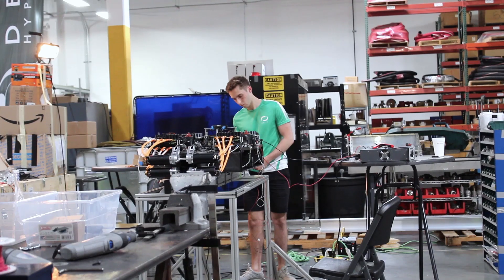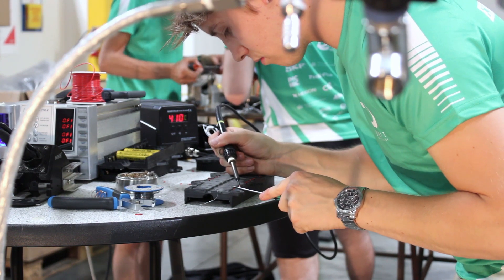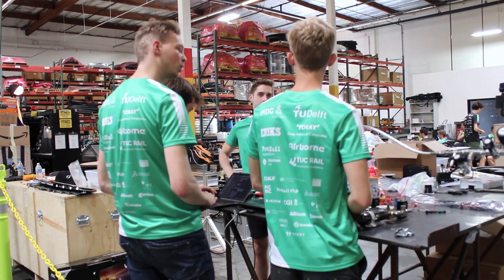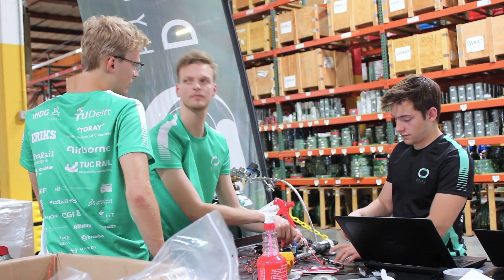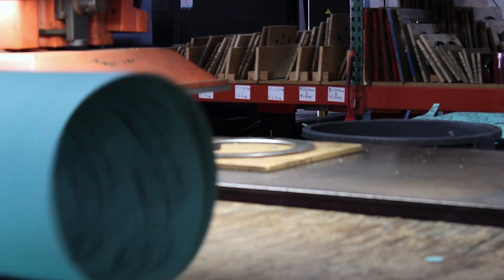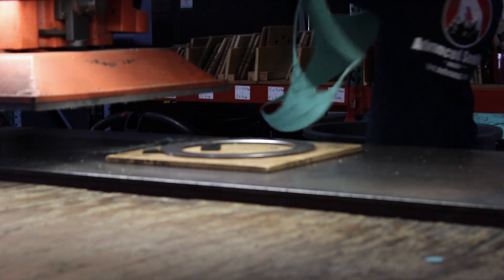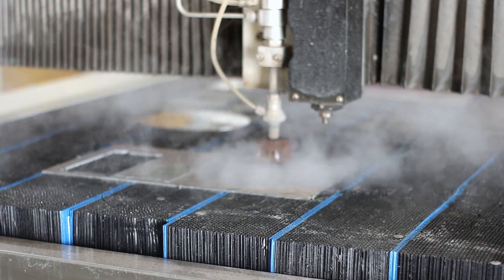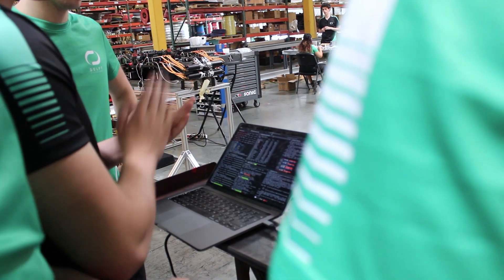Delft Hyperloop - Working at Advanced Sealing a company by ERIKS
In the weeks prior to the SpaceX Hyperloop Pod Competition 2019, we worked at our workplace in Los Angeles. This workplace was offered by Advanced Sealing a company by ERIKS. This video gives an impression of how this collaboration went and what our first working weeks in L.A. looked like.

We want to thank all employees of Advanced Sealing for the hospitality, help and encouraging words. Perhaps we will see each other again this week if it is needed to use one of their many machines, or maybe next year!